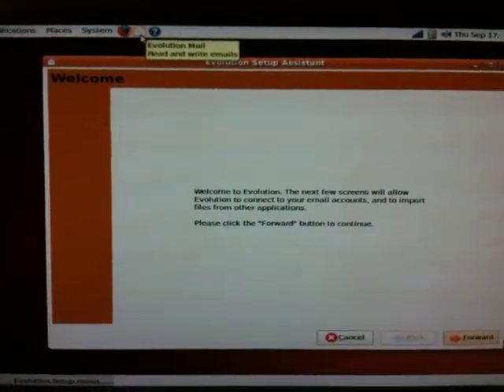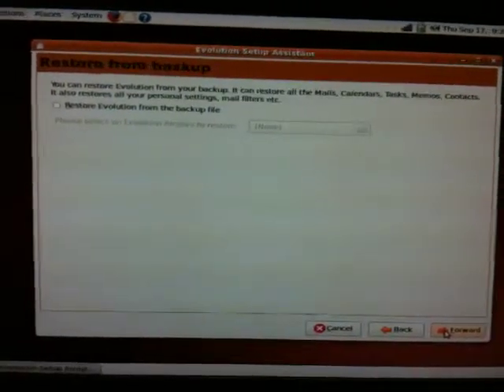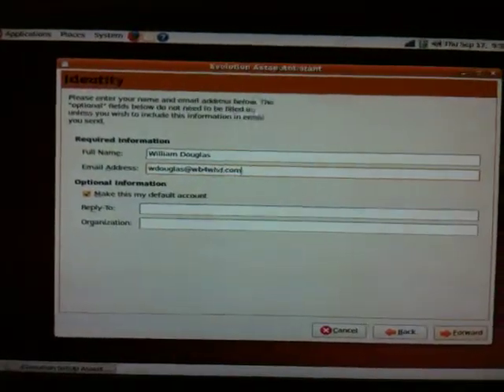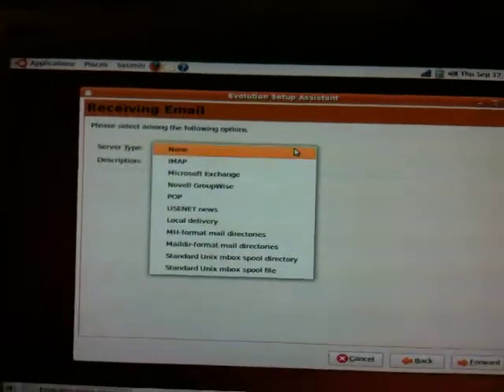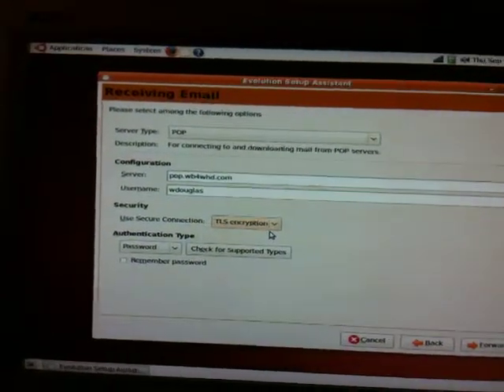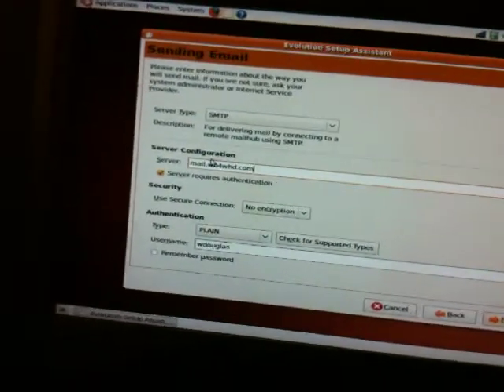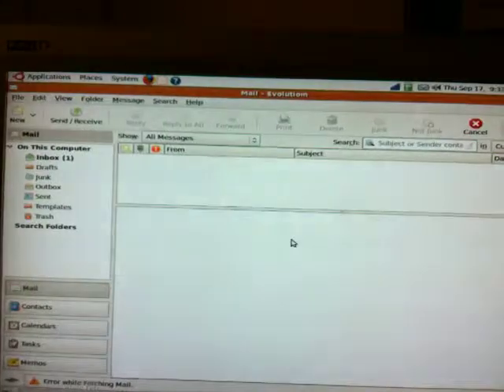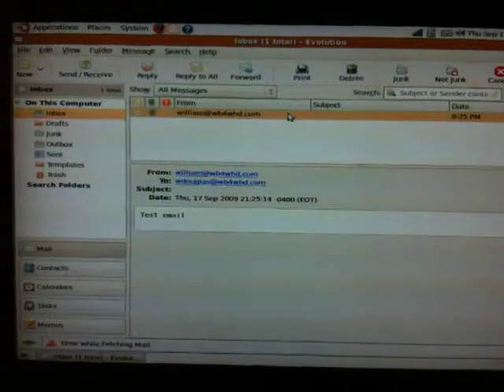Setting up Email in Ubuntu Linux